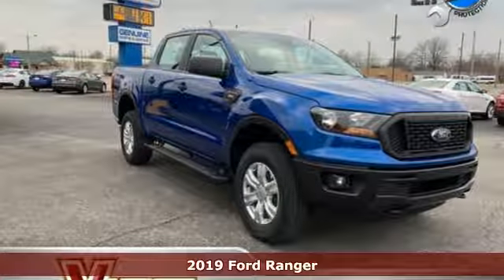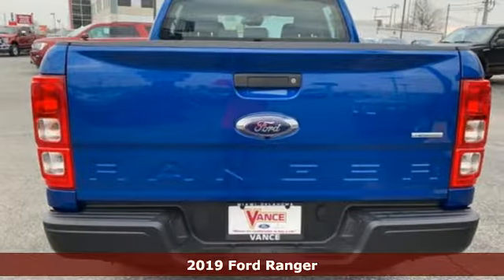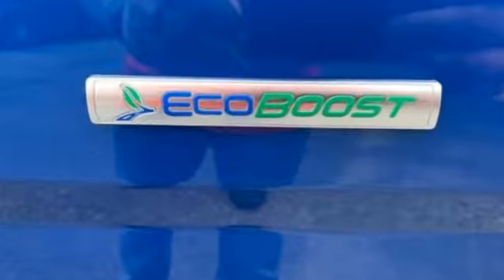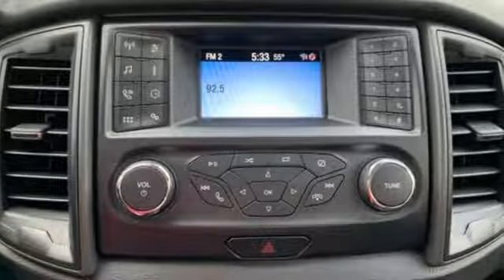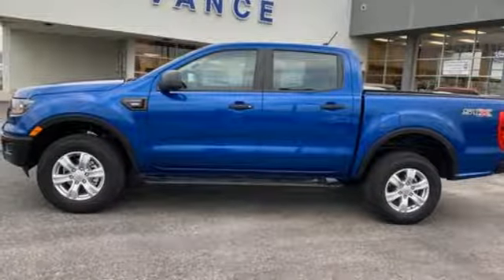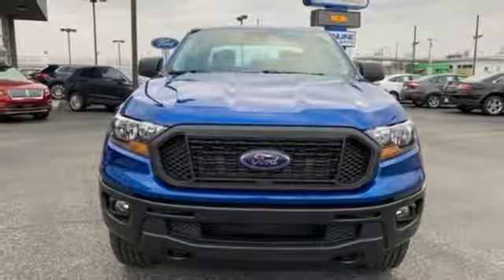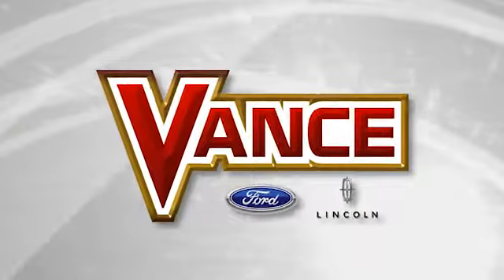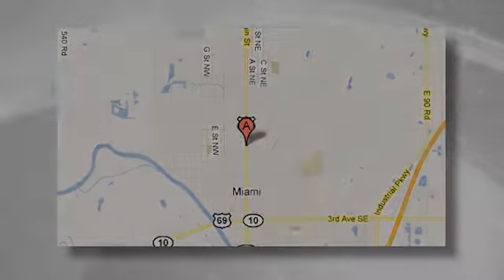New 2019 Ford Ranger Tulsa OK Joplin, OK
Year: 2019
Make: Ford
Model: Ranger
Trim: XL 2WD SuperCrew 5' Box
Engine: 2.3L 4 Cylinder Engine
Transmission: AUTOMATIC
Color: Lightning Blue Metallic
Interior: Ebony
Stock #: KLA05223
VIN: 1FTER4EH6KLA05223
Lightning Blue Metallic exterior and Ebony interior, XL trim. Turbo Charged, Back-Up Camera, LIGHTNING BLUE METALLIC, TRANSMISSION: ELECTRONIC 10-SPEED SEL... EQUIPMENT GROUP 101A MID, 5 RECTANGULAR BLACK RUNNING BOARDS. SEE MORE! KEY FEATURES INCLUDE: Back-Up Camera. Child Safety Locks, Electronic Stability Control, Bucket Seats, Electrochromic rearview mirror, Brake Assist. OPTION PACKAGES: EQUIPMENT GROUP 101A MID Remote Key Fob w/Tailgate Lock, Power Glass Sideview Mirrors, Cruise Control, Perimeter Anti-Theft Alarm, Day/Night Rearview Mirror, SYNC, enhanced voice recognition communications and entertainment system, 911 Assist, 4.2 LCD display in center stack, AppLink, 1 smart charging USB port, FordPass connect 4G Wi-Fi modem, 4G LTE Wi-Fi hotspot connects up to 10 devices (includes a complimentary trial subscription of 3 months or 3 gigabytes - whichever comes first, Wireless service plan required after trail subscription ends, to start complimentary trial and sign up for a wireless service plan), remotely start, lock and unlock vehicle, schedule specific times to remotely start vehicle, locate parked vehicle and check vehicle status (includes service, STX APPEARANCE PACKAGE Wheels: 17 Silver-Painted Aluminum, Fog Lamps, Box Decal, Tires: LT265/65R17 Automatic Transmission OWL, Carbon Black Front & Rear Bumper, 5 RECTANGULAR BLACK RUNNING BOARDS, CRUISE CONTROL, LIGHTNING BLUE METALLIC, ENGINE: 2.3L ECOBOOST auto start-stop technology (STD), TRANSMISSION: ELECTRONIC 10-SPEED SELECTSHIFT AUTO (STD). Ford XL with Lightning Blue Metallic exterior and Ebony interior features a 4 Cylinder Engine with 270 HP at 5500 RPM*. All prices include all applicable rebates and incentives. Horsepower calculations based on trim engine configuration. Please confirm the accuracy of the included equipment by calling us prior to purchase.

Address:
510 N Main St